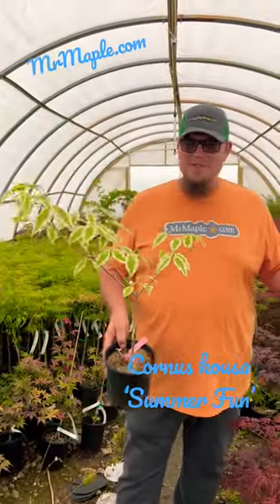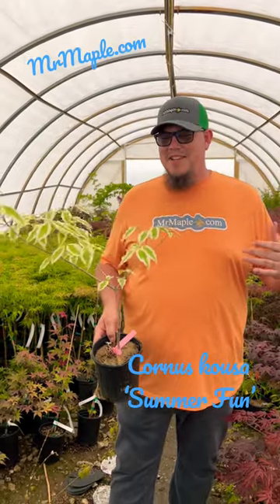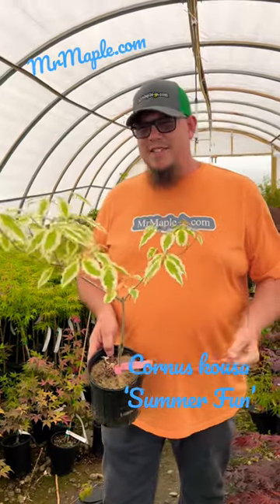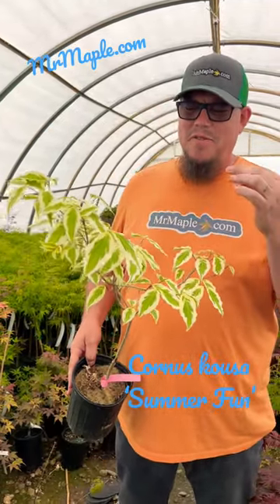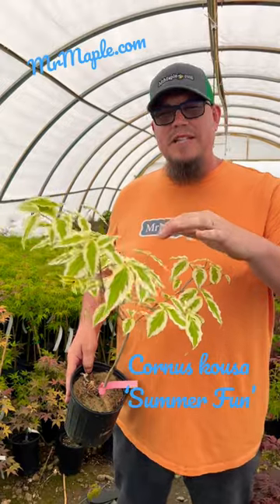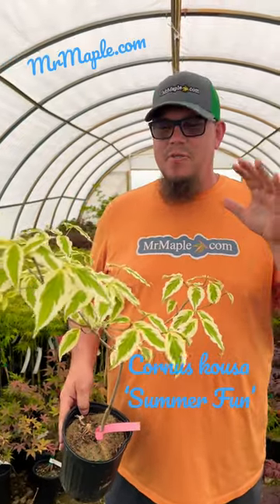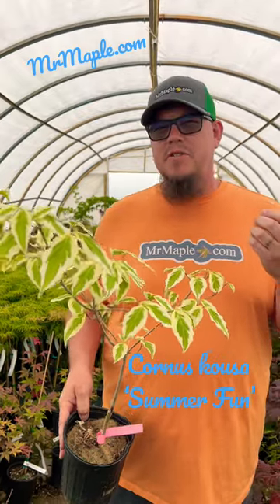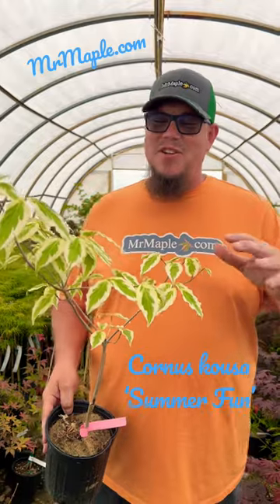Let’s have some fun planting a Dogwood in your garden! SUB